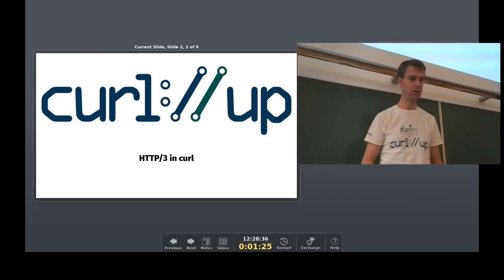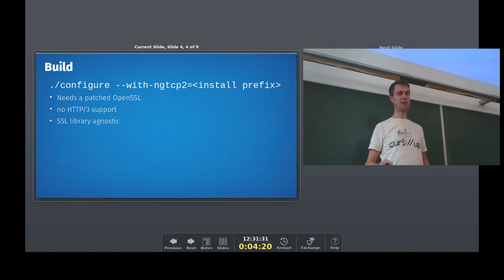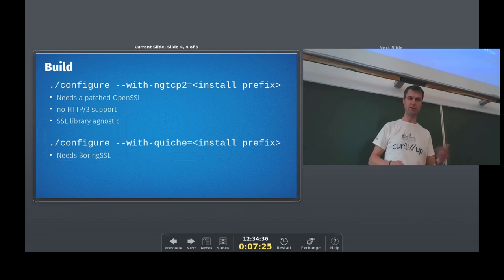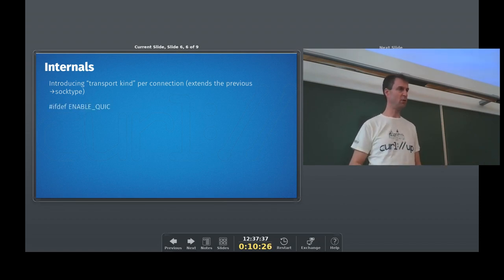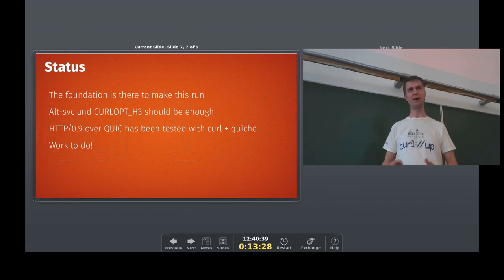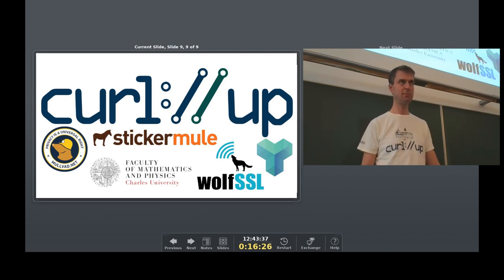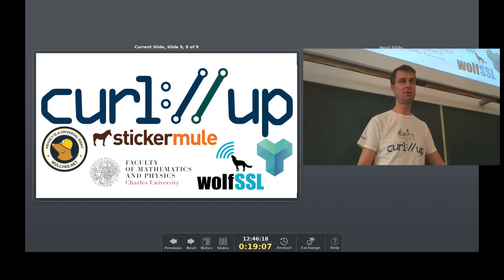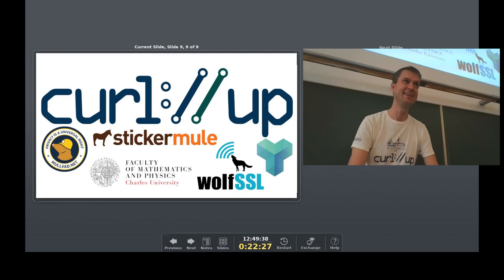HTTP/3 in curl - curl up 2019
Daniel Stenberg talks about how we plan to support HTTP/3 in curl going forward. From curl up 2019 in Prague.